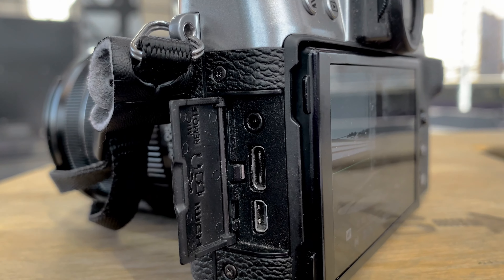Fujifilm XT30 Review Is It Worthy In 2021? - 7 Pros And 5 Cons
Today we’ll talk about the Fujifilm XT30

I’ve had this camera for two years now and I’ve been rocking it ever since, from family snapshots, to street photography, to corporate video and now this!

I wanna share what’s good, what’s not so good about it and finally would I buy it again?